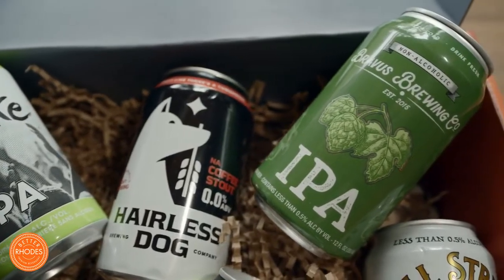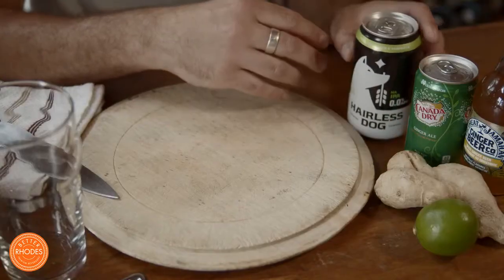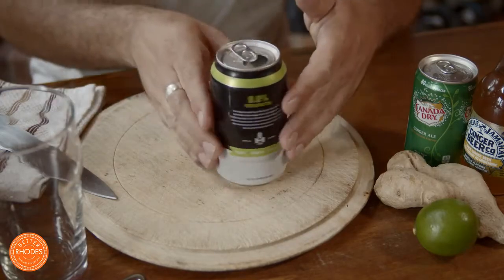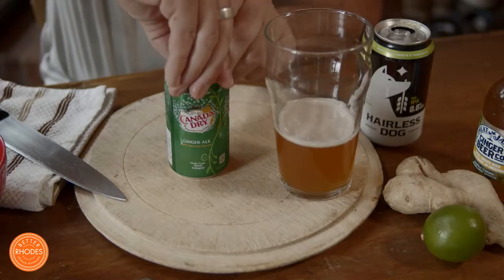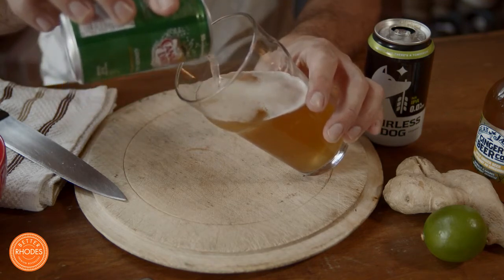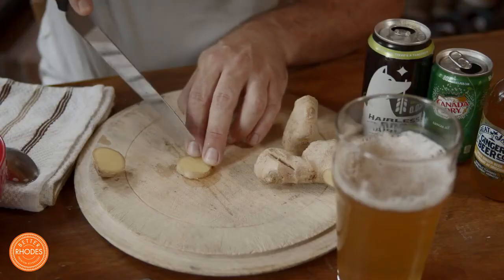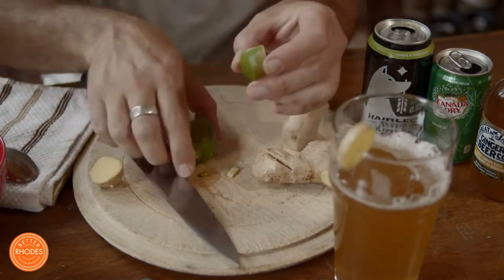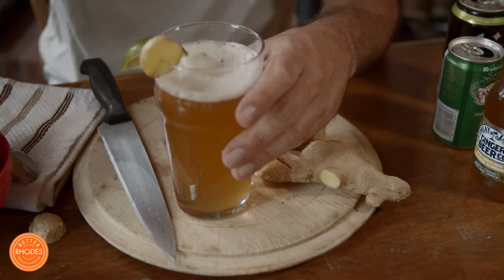Classic Summer Ginger Shandy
Follow Simon as he walks us through how to make the best Classic Summer Ginger Shandy!